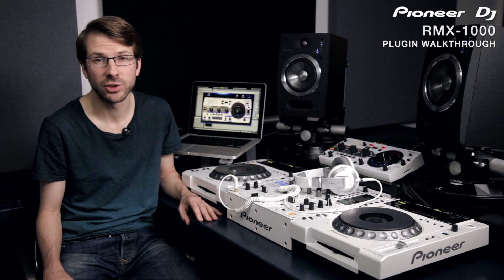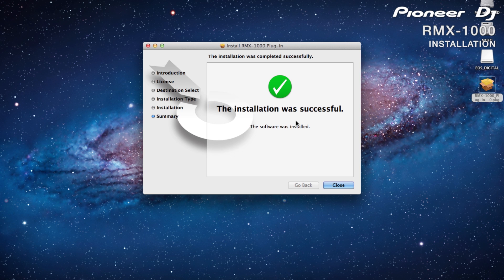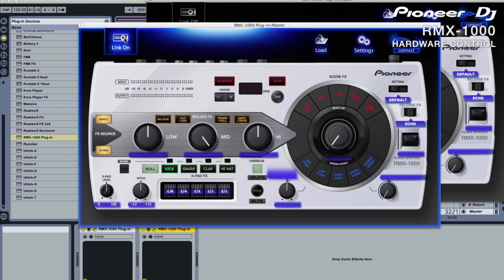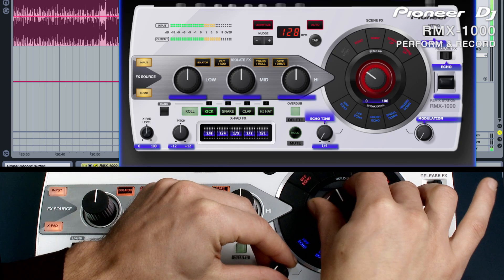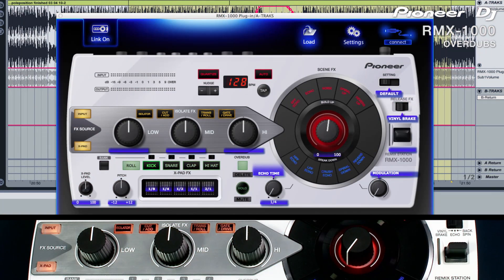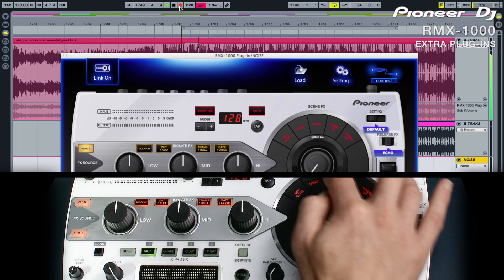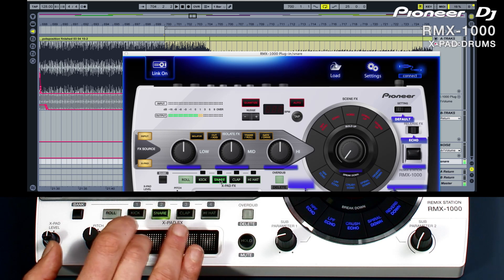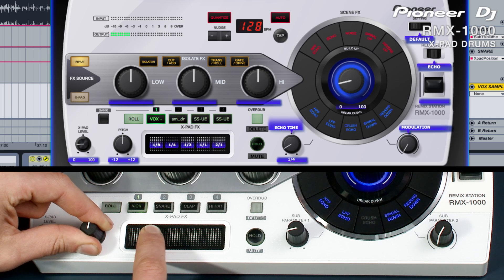RMX-1000 VST Plugin Tutorial in Ableton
In this video we cover all the major features and workflows of the RMX-1000 DJ Effects and Remix Station Plugin.